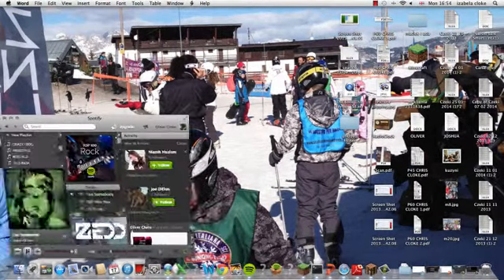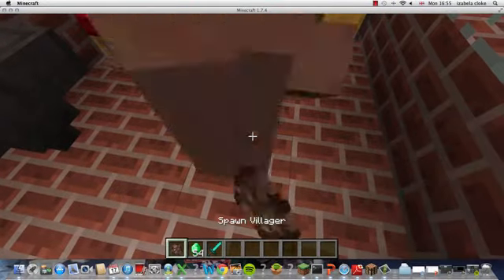trading with villagers on minecraft pc